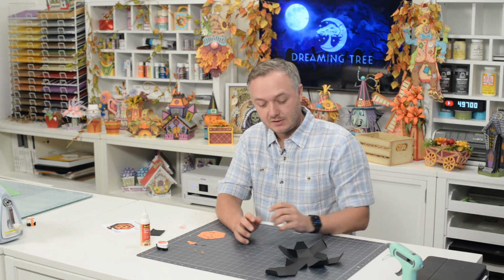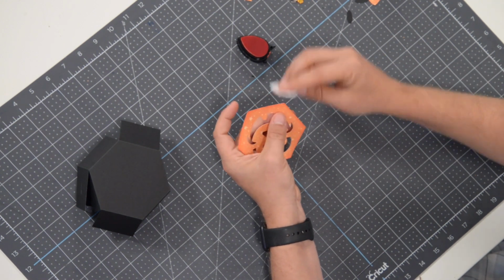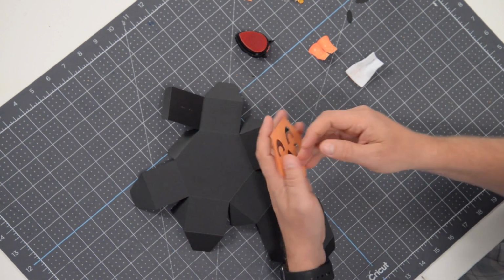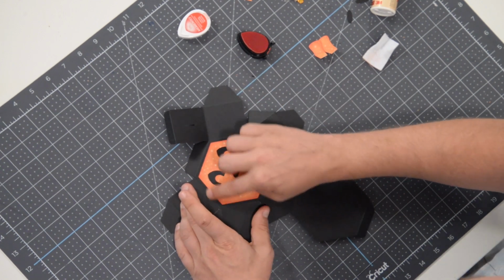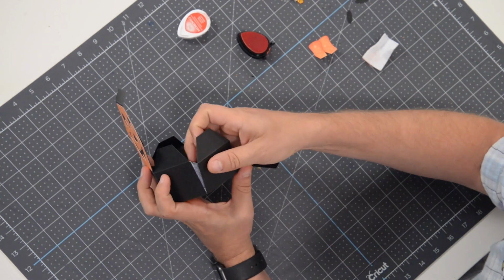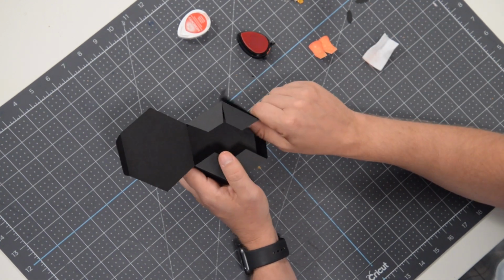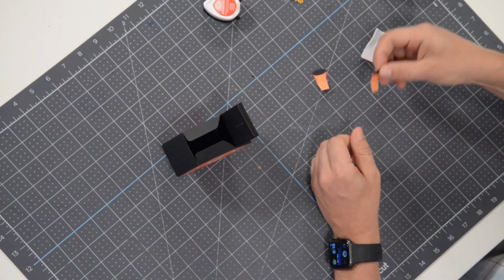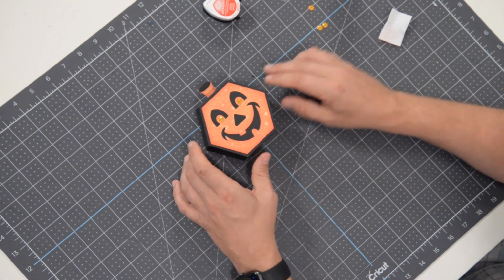SVG File - Lil' Punkin Treat Box - Assembly Tutorial (For Cricut, Silhouette, and ScanNCut)